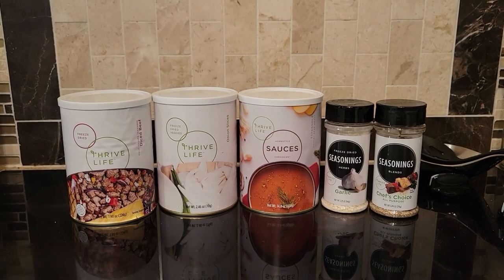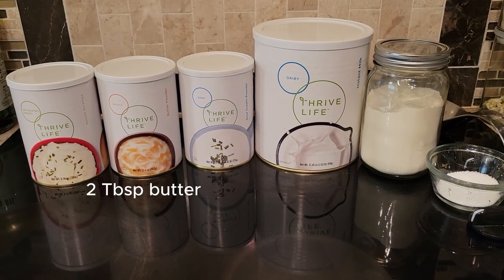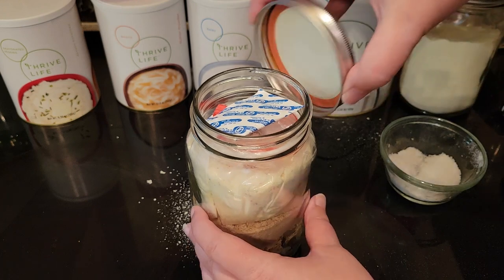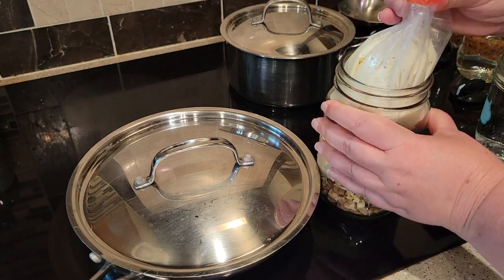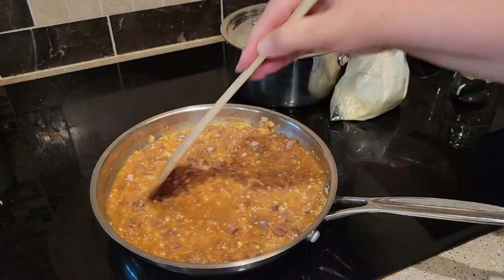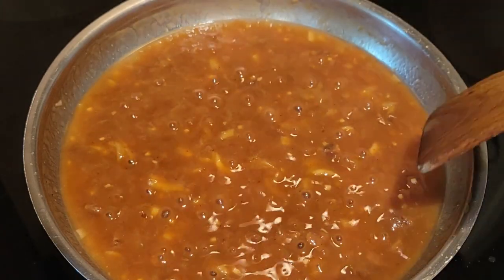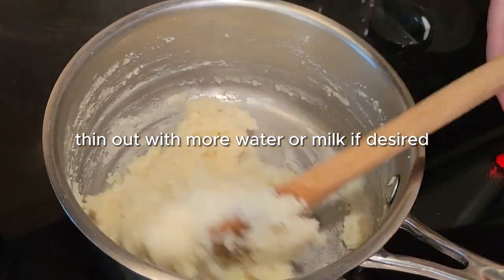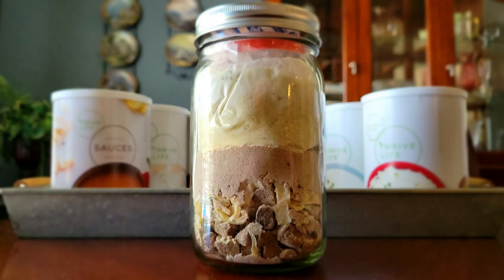Meal in a Jar | Country Style Steak Bites & Gravy w/ Mashed Potatoes | Just Add Water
Country style steak bites (beef tips) and gravy is something I grew up eating, and I love this dish! It tastes so good, you'd never guess this food was ever freeze dried or sat on my pantry shelf. This recipe is not complicated. There are very few ingredients. But it's full of flavor and I would definitely be proud to serve this to company.
This recipe makes 2 servings. In this video, I include the mashed potatoes in the top of the jar, but you can leave those out entirely. If so, you could just use a pint sized jar instead. Or you could double this recipe and make enough for 4 servings.
Our freeze dried ingredients are top notch and second to none. The quality, the flavor, the texture, the shelf-life -- all of it is exceptional. So if you're looking to fortify your long term storage, this food will not disappoint. If you're wanting to add some convenience to your life and eliminate food waste by using this food for every day cooking, again, this food is the perfect solution. With a 25 year shelf life unopened and a 1-year window to use it after opening, the chances are you will no longer be wasting your groceries. They say the most expensive food you buy is the food you throw away. How much food do you throw away from your refrigerator/pantry? I know I used to throw out probably 20% of what I bought at the grocery store. That's insane. Now that we cook with Thrive Life freeze dried food for every day meals, I have drastically reduced my food waste. That has helped us to save money on our groceries. It's very satisfying! No more last minute trips to the grocery store. No more using half a can of tomato paste and throwing out the moldy remains 4 weeks later. I now have the ability to use 1 Tablespoon of ingredients at a time without worrying about how to use up the rest of the can.
These ingredients are shelf-stable and don't even take up room in my fridge. I store some of them in a pantry, some in a storage closet, some under the bed, some at the top of a linen closet. And when I need them, I have them. Not to mention that with a 25-year shelf life, I paid way less for some of these things than they would cost today. That's what I call a hedge against inflation. Win win!!
If you're interested in purchasing any of the Thrive Life ingredients you see featured in my videos, please click on my shopping link, available in the USA or Canada. These groceries will be delivered straight to your door. It's free to join and free to cancel, so I highly recommend this service. Of course, if you prefer, you can order retail as well. Thanks for supporting my small business!
USA and Canada, shop with me!

Country-Style Steak Bites & Gravy w/ Mashed Potatoes
To a quart jar, add:
1 cup beef dices
1/4 cup onion slices
1/3 cup espagnole sauce
1 Tbsp garlic
1/2 tsp Chef's Choice all-purpose seasoning
Tap it down
Place a baggie in the top of the jar and add the mashed potato mixture:
1 c instant mashed potatoes
2 Tbsp butter powder
2 Tbsp instant milk
1 Tbsp sour cream powder
1 Tbsp heavy cream powder
1/2 tsp salt and pepper
Seal up the baggie then add an oxygen absorber to the jar and seal for storage

To Prepare (you'll need 2 pots - 1 med skillet for the meat/gravy and 1 med pot for the potatoes)
In a medium skillet, add the steak bites mixture and add 2 cups water; stir well until all the sauce is incorporated into the water
Over medium heat, bring to a boil
Lower the heat; cover and simmer for 20 minutes or until steak bites are tender and gravy has the right consistency.
Add more water if necessary
Heat an additional 5 mins with the lid off if you like a glossier, thicker gravy
At the very end of the cooking time, in the other pot, bring 1 1/2 cups water to a simmer. Add the mashed potato mix. Turn off heat. Stir until well incorporated. You may add additional water or milk to thin it out.
Serve immediately with steak bites and gravy.

Are you interested in joining my team? It's very affordable to join and you'll get a unique link to share with family and friends. You will not only earn cash commissions on orders, but you will also earn free food (Thrive Credit) anytime a new customer places their first order. If you're going to be purchasing the food anyway, it's a great idea to become a Consultant. Just click on the Join Us tab at the top of my website. You'll see my picture and then you just follow the prompts, pick a Starter Kit, and you'll be on your way! I'll be here to help you and cheer you on!